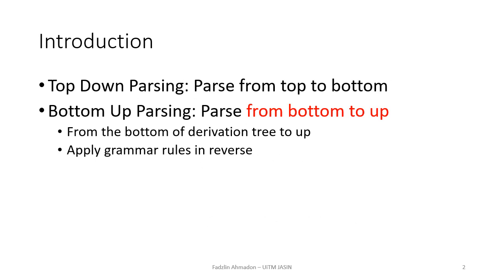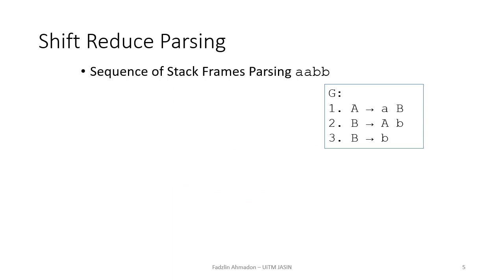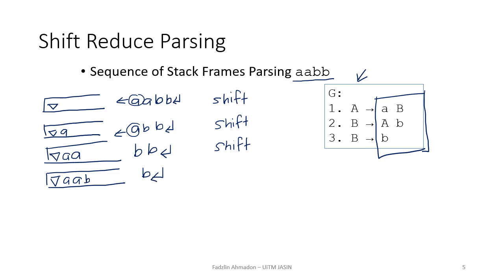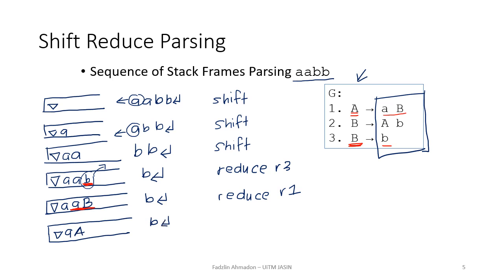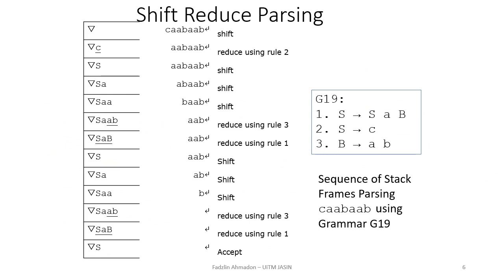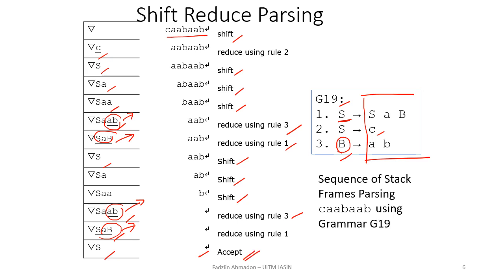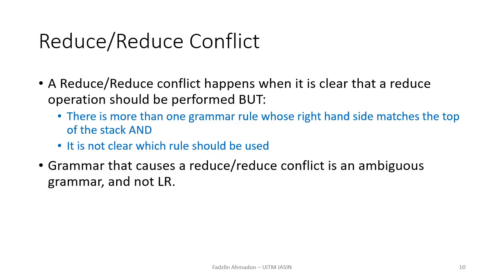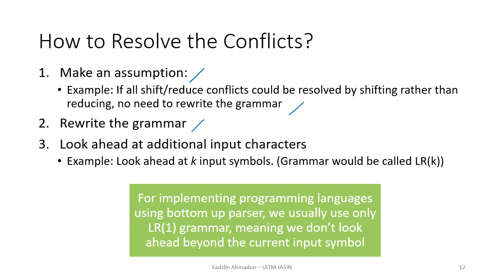Topic 5 Part 1 - Bottom Up Parsing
This video starts the discussion on Bottom Up Parsing, also known as Shift Reduce Parsing.